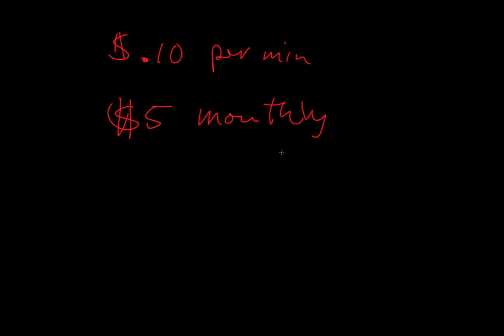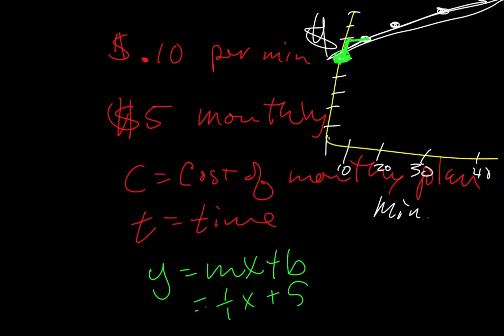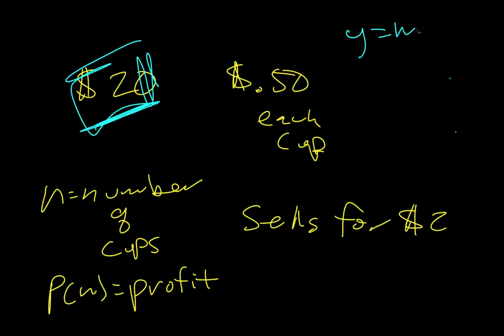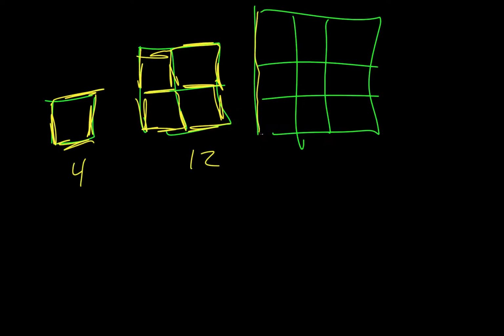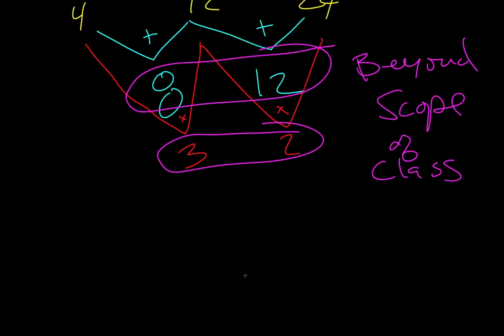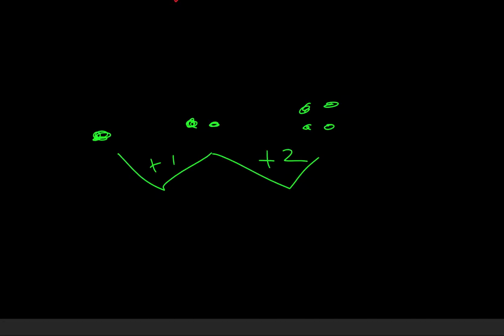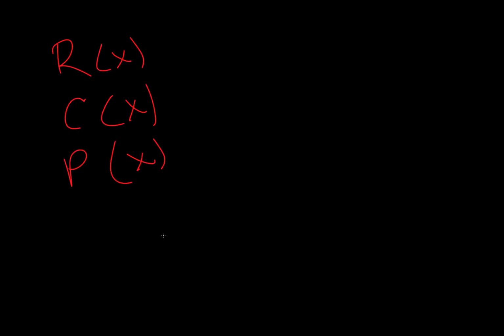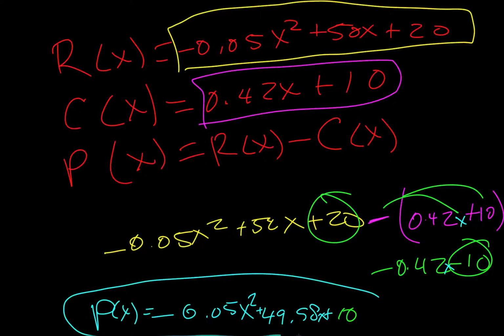SM2 - 2.C (Day 1) - Building Functions that Model a Relationship Between Two Variables